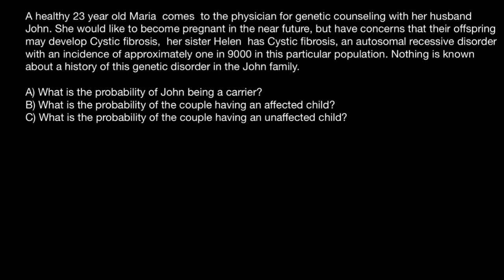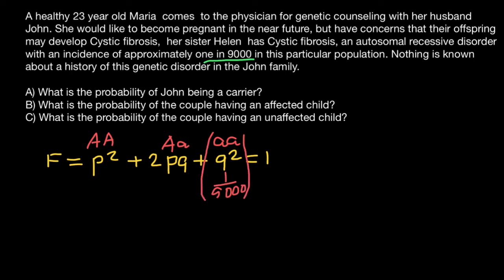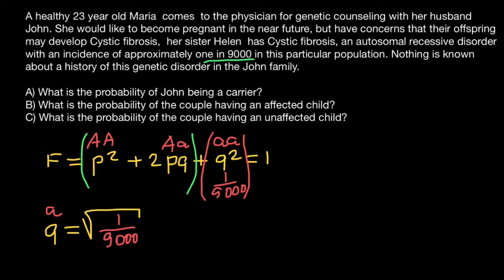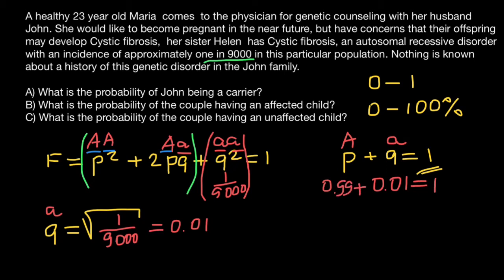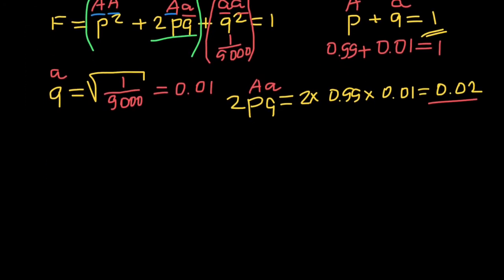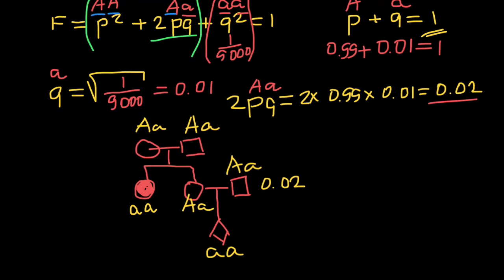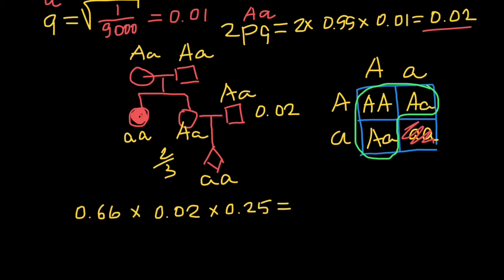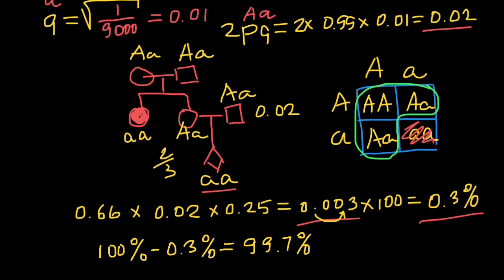Cystic Fibrosis frequency problem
What Is Cystic Fibrosis?

mother helping young son with at home inhalation Cystic fibrosis (CF) is a genetic condition that affects a protein in the body. People who have cystic fibrosis have a faulty protein that affects the body’s cells, tissues, and the glands that make mucus and sweat.

Mucus is normally slippery and protects the linings of the airways, digestive tract, and other organs and tissues. People who have cystic fibrosis make thick, sticky mucus that can build up and lead to blockages, damage, or infections in the affected organs. Inflammation also causes damage to organs such as the lungs and pancreas.

Some people who have cystic fibrosis have few or no symptoms, while others experience severe symptoms or life-threatening complications. Symptoms of cystic fibrosis depend on which organs are affected and the severity of the condition. The most serious and common complications of cystic fibrosis are problems with the lungs, also known as pulmonary or respiratory problems, which may include serious lung infections. People who have cystic fibrosis often also have problems maintaining good nutrition, because they have a hard time absorbing the nutrients from food. This is a problem that can delay growth.

Your doctor may recommend treatments to improve lung function and prevent or manage complications. Early treatment can improve your quality of life and help you live longer.

A healthy 23 year old Maria  comes  to the physician for genetic counseling with her husband John. She would like to become pregnant in the near future, but have concerns that their offspring may develop Cystic fibrosis,  her sister Helen  has Cystic fibrosis, an autosomal recessive disorder with an incidence of approximately one in 9000 in this particular population. Nothing is known about a history of this genetic disorder in the John family.

A) What is the probability of John being a carrier?
B) What is the probability of the couple having an affected child?
C) What is the probability of the couple having an unaffected child?